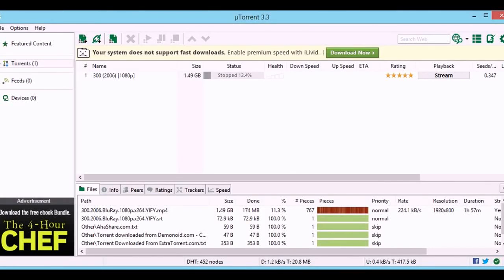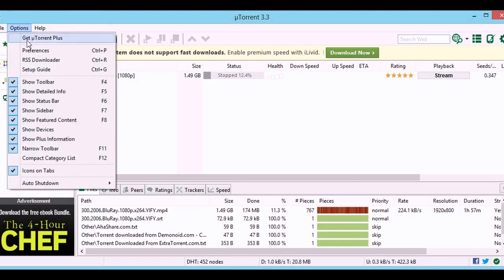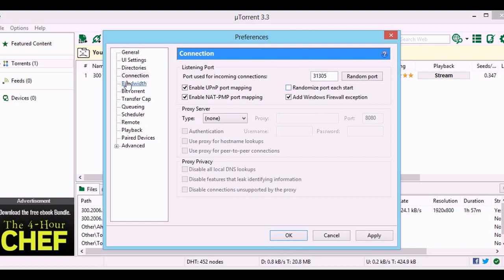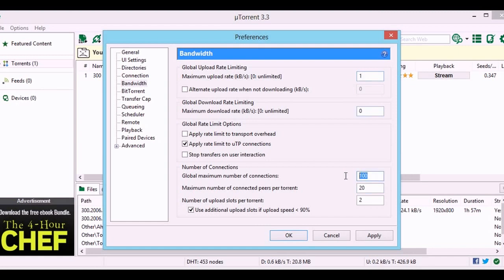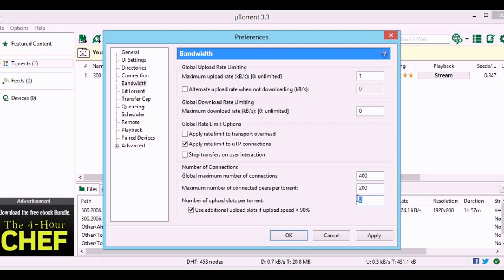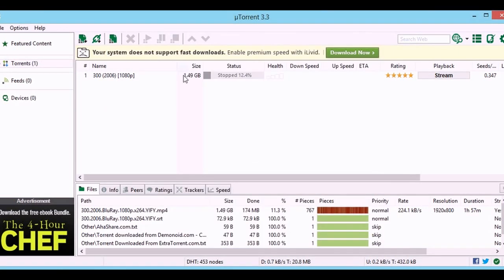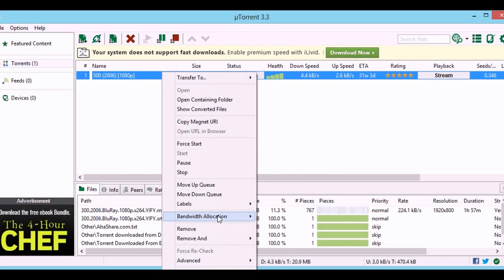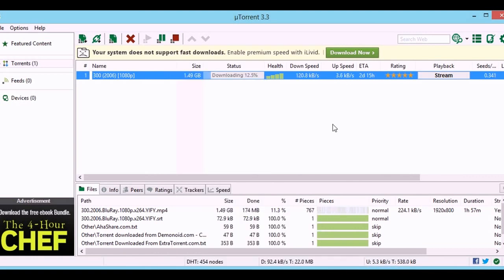How to Increase Torrent Download Speed to maximum in a minute...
How to Increase Torrent Download Speed to maximum in a minute...In this tutorial i will show you how to increase your torrent download speed in a minute by performing some small tweaks. NO DOWNLOAD REQUIRED

The process actually involves some tweaks in the torrent application, here i'm using utorrent as the torrent download application.